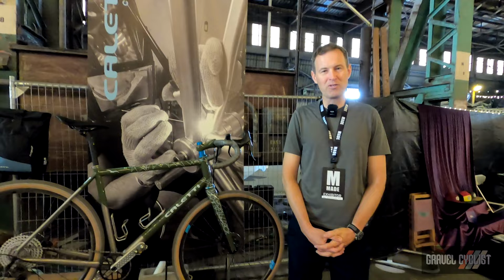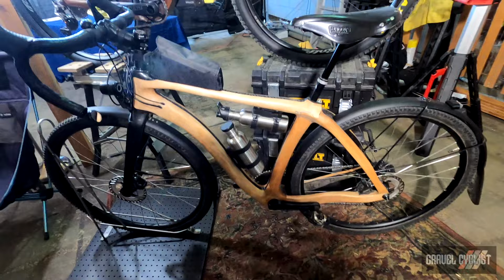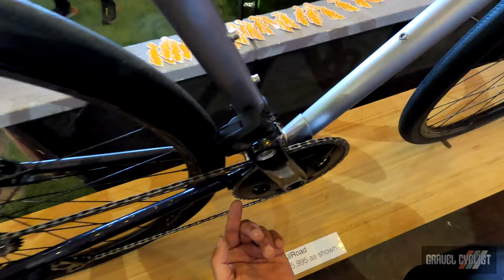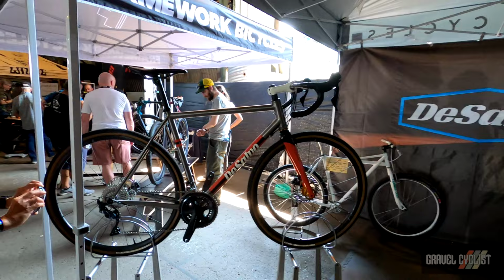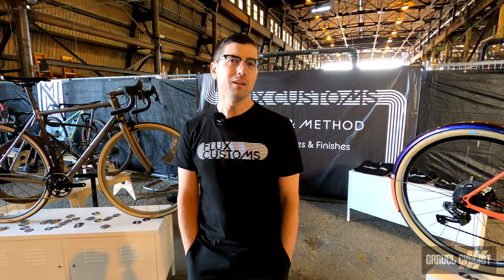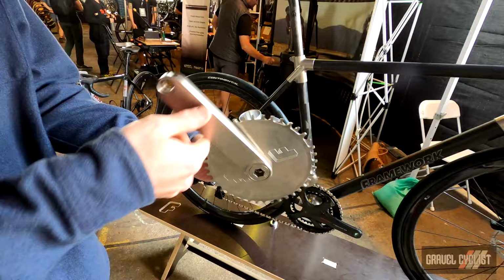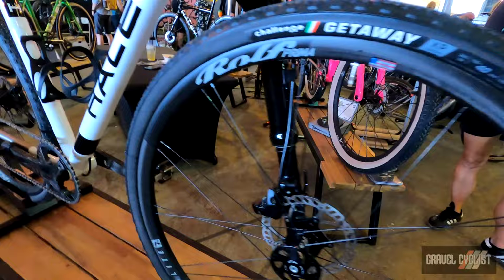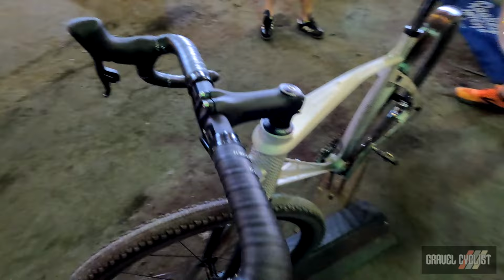MADE Show: Road & Gravel Bikes: C to H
MADE Show: Celebrating the Art of Framebuilding - Portland, Oregon - August 24-27, 2023

"MADE is a multi-day event dedicated to sharing stories of bike builders to the world. Spotlighting framebuilders and domestic production, MADE puts an emphasis on community and inclusivity. The event will feature consumer-facing days, as well as industry-only days for media meetings, content creation, and community building. Welcome to MADE."

In this video, JOM & LGC (aka Lady Gravel Cyclist) provide extensive coverage of just about every gravel and road bike builder in attendance at the 2023 MADE show. Many thanks to every builder for their time, and sharing their beautiful bicycles with us. Also, a huge thank you to Billy and the crew of MADE for making everything you see, entirely possible.

Chapters:
0:00 Introduction
0:14 Caletti Cycles
1:22 Celilo Cycles
3:36 Chumba USA
5:20 Circa Cycles
8:36 Co-Motion Cycles
11:32 DeSalvo Cycles
13:20 English Cycles
15:55 Flux Customs
18:22 Framework Bicycles
22:46 Haley Cycles
23:41 Haute Bicycles
25:58 Heavy Bikes
27:34 Horse Cycles
29:41 HotSalad Bicycles
30:25 Closing